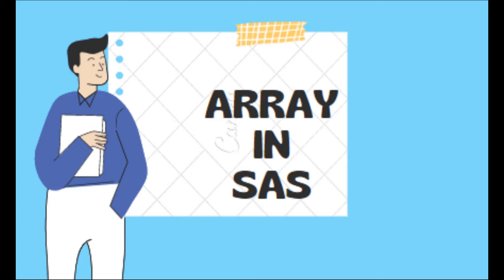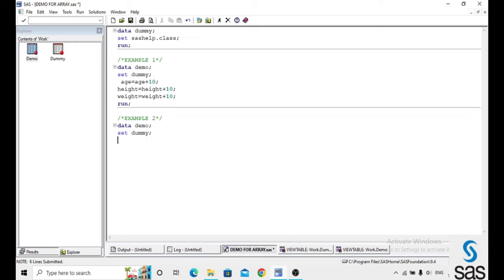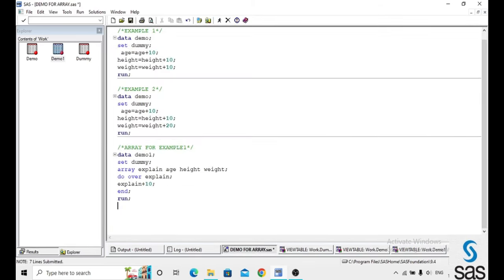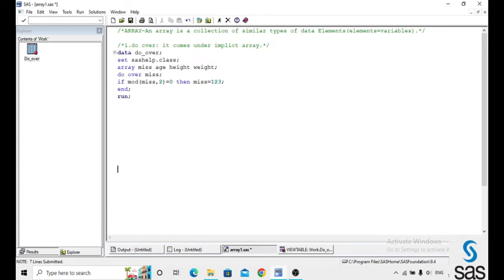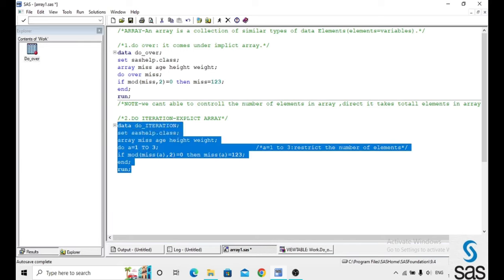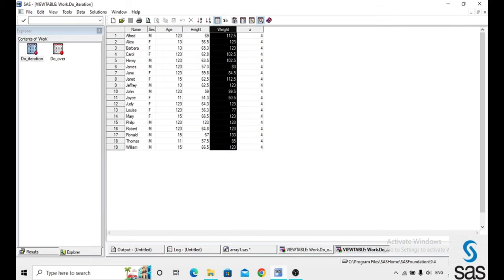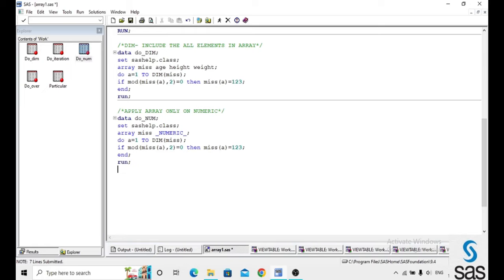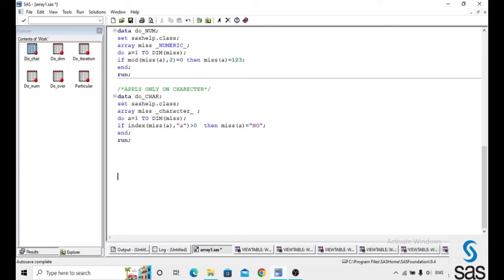array in sas||basic sas||sas studio||arrays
This video about the purpose of array in sas and explain the sas types with exapmles.
array in sas
basic sas
sas studio